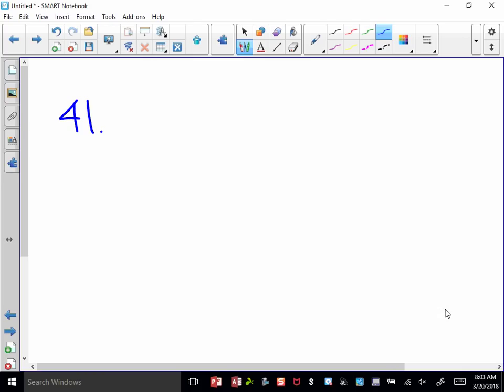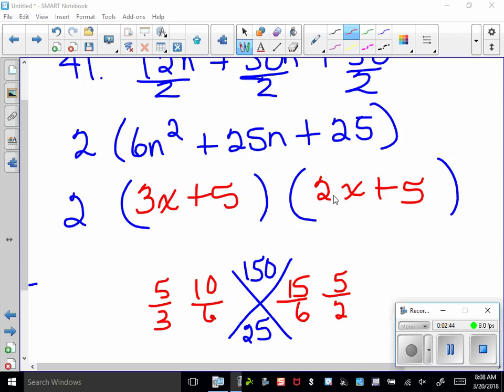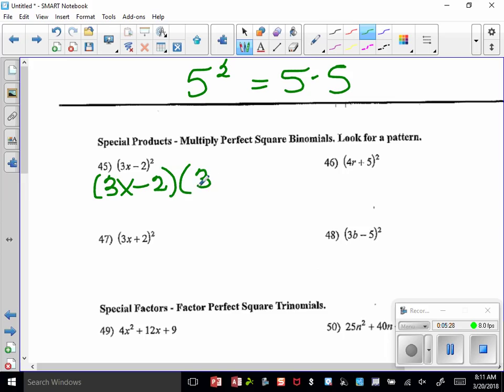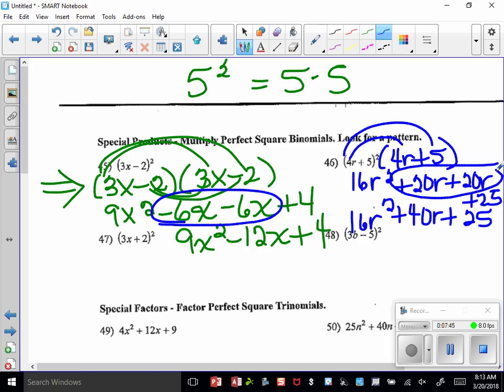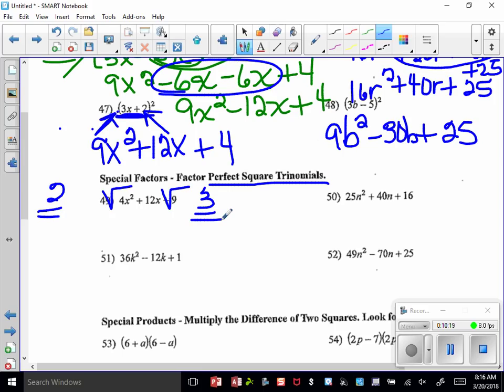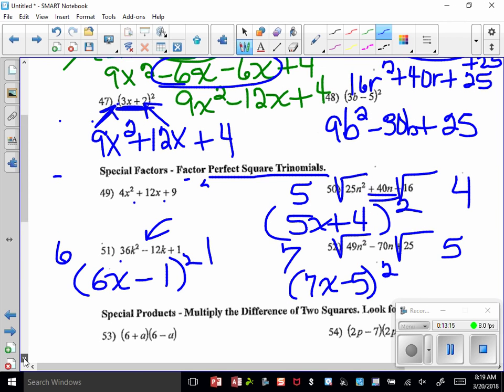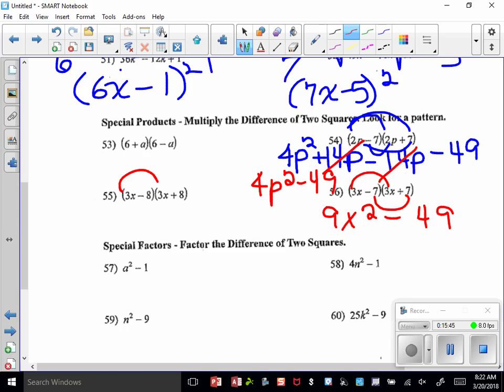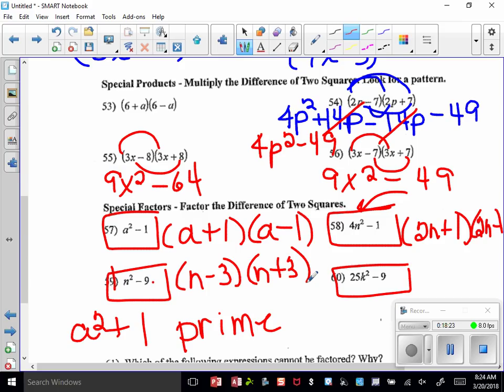March20 Factoring special cases and GCF